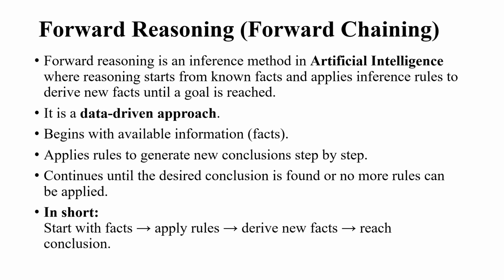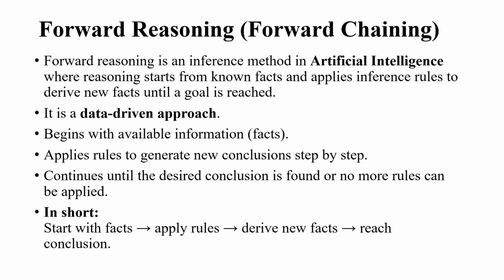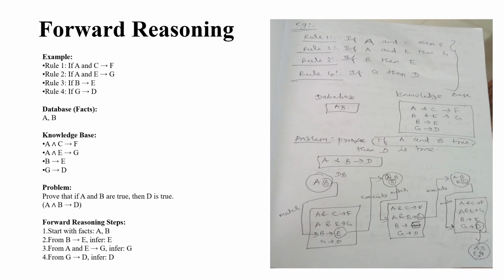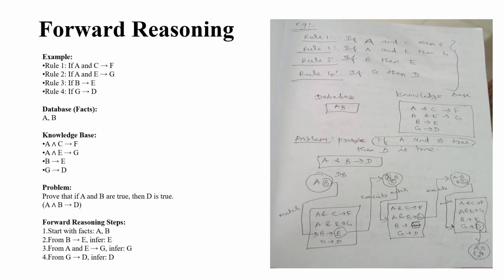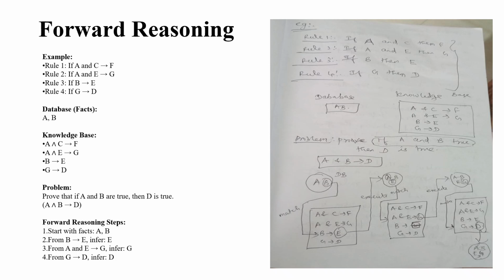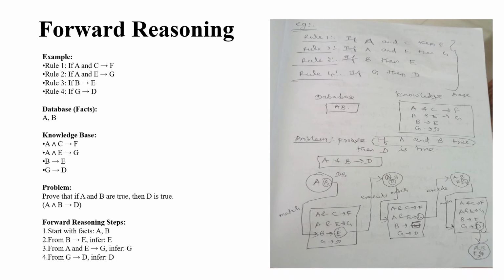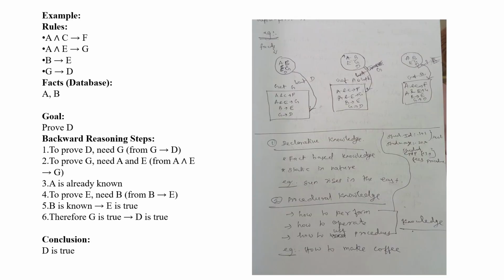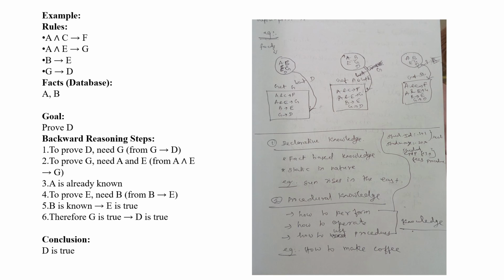unit 4 Forward Reasoning Forward Chaining